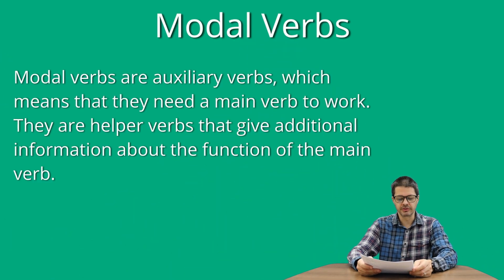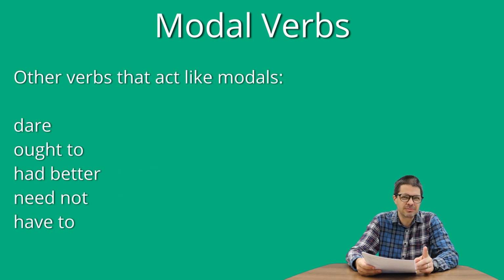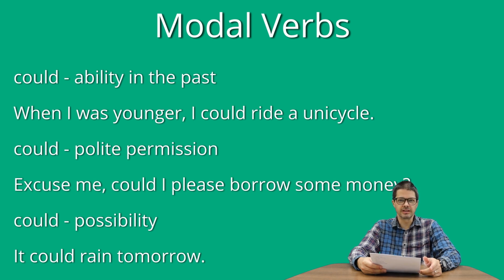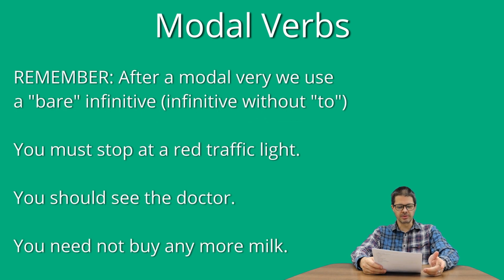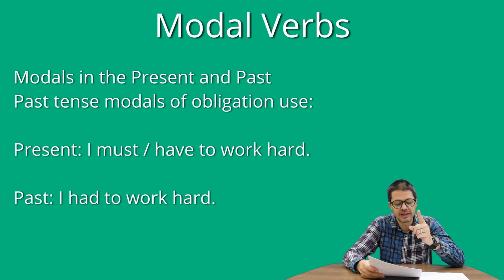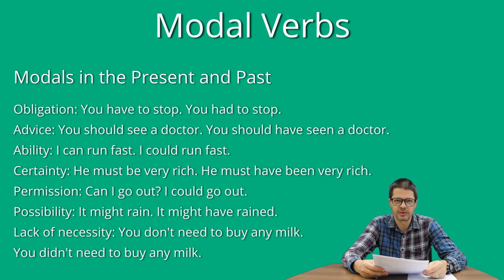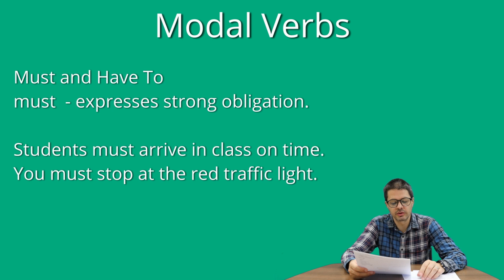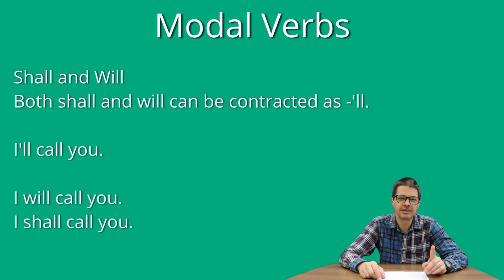Modal Verbs - Spring 2020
This English grammar video discusses modal verbs and how they affect the meaning of the main verbs in sentences.